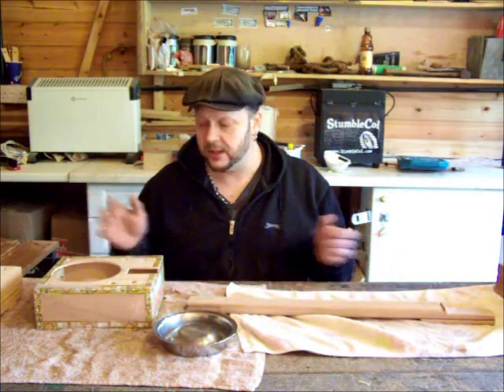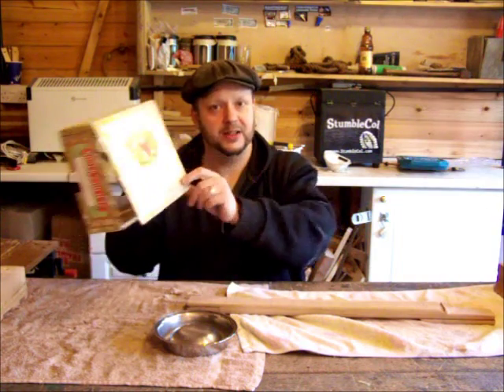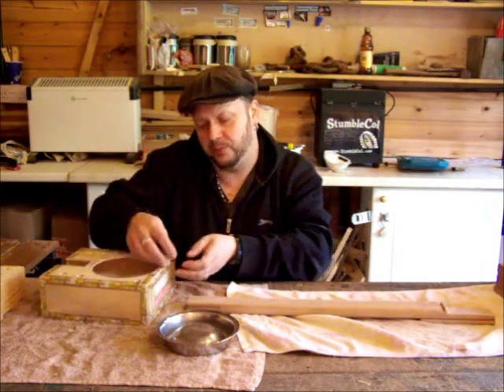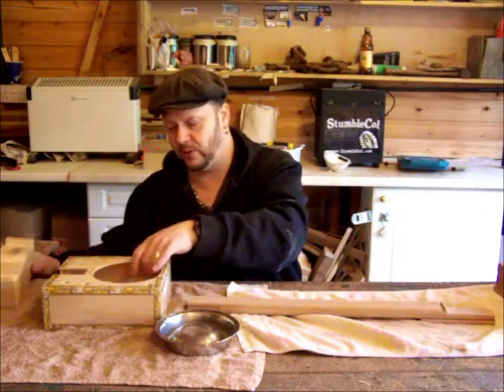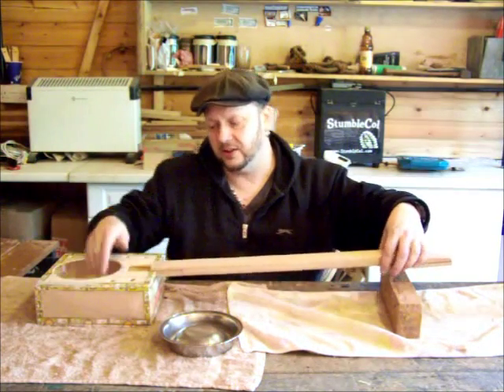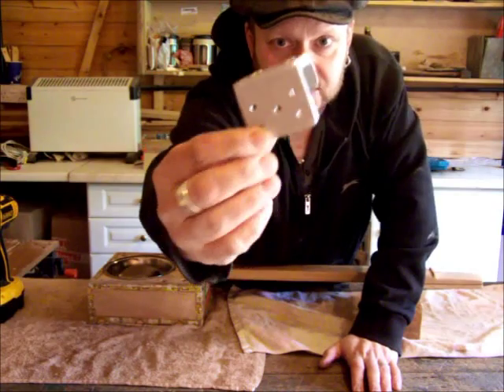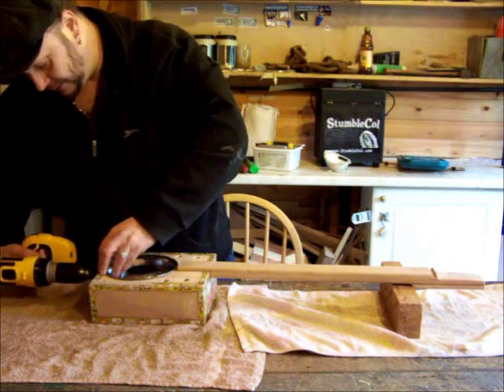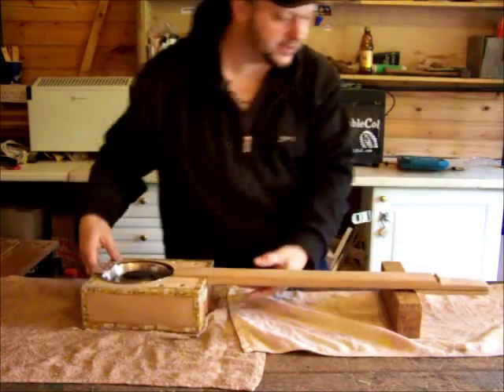StumbleCol-Dog Bowl Resonator-The Doggy Dog-Cigar Box Guitar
A little look at my latest build, while under construction.